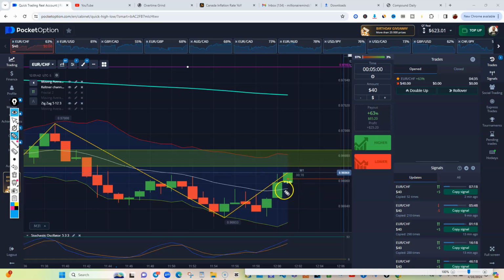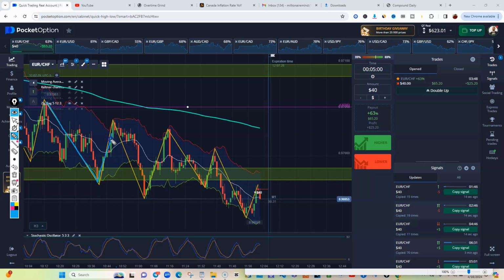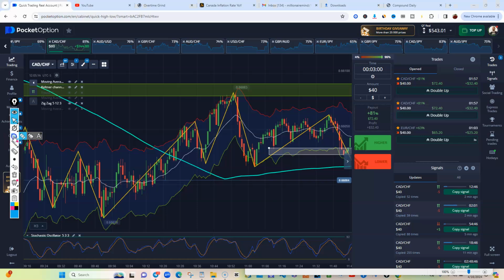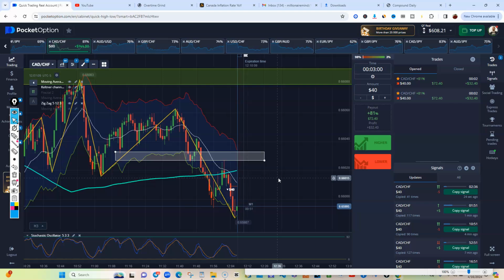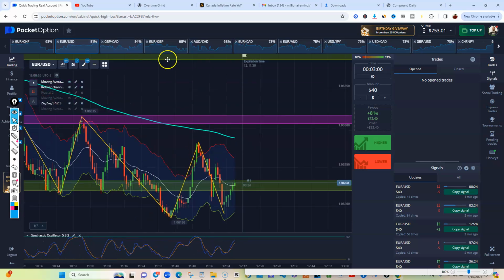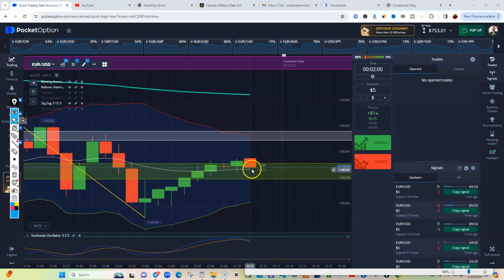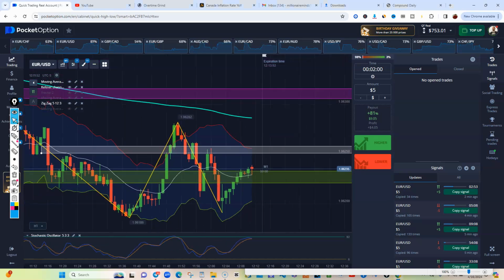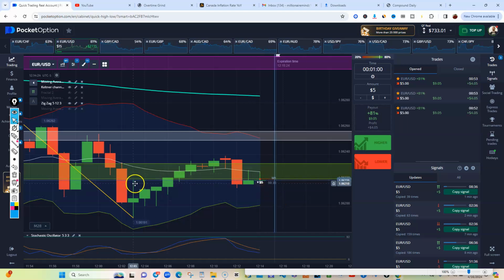Secrets to DAILY PROFITS Trading on Pocket Option | JEREMY CASH